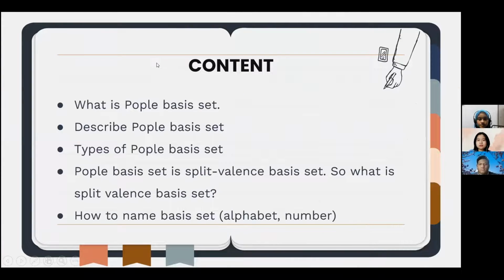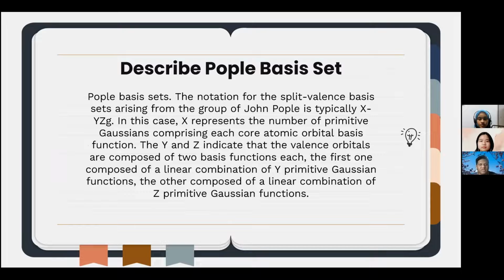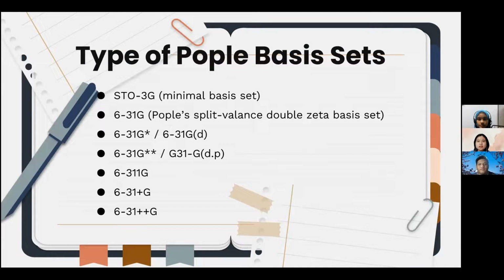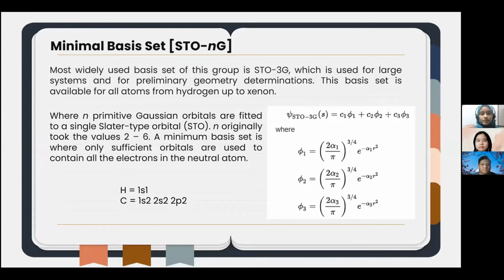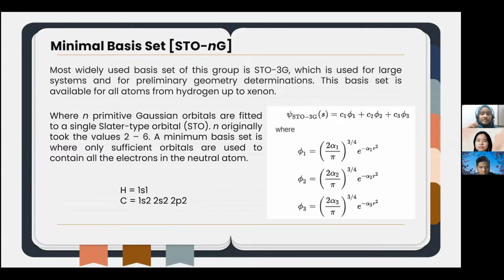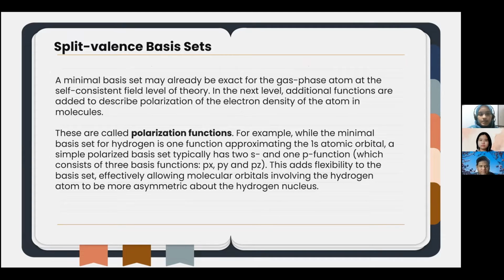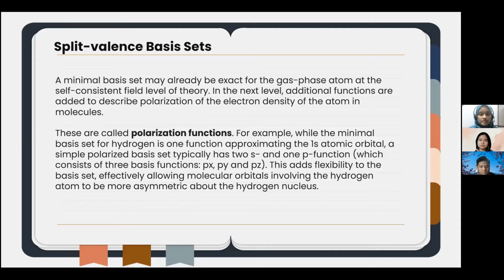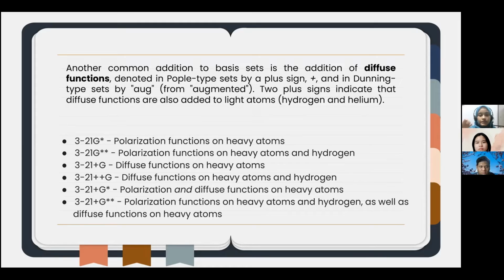CHM3701-2 SCL ASSIGNMENT || The Pople Basis Sets Explained